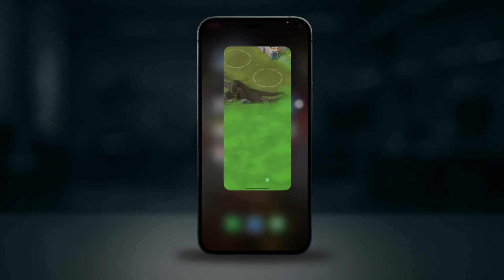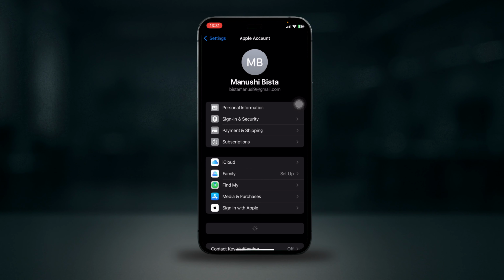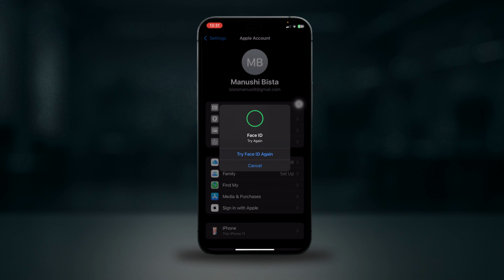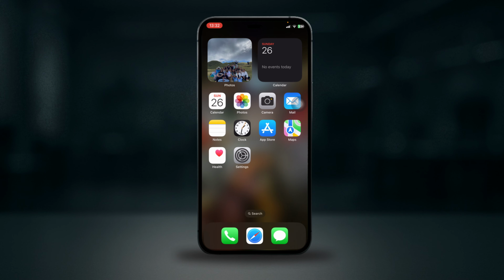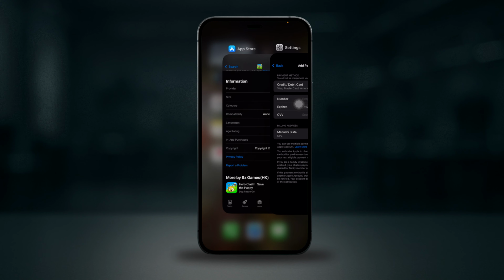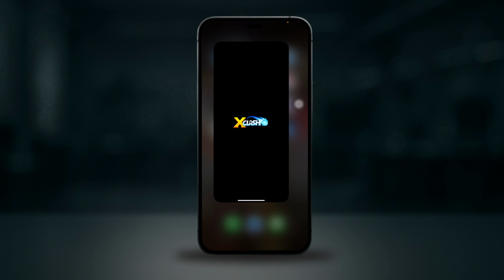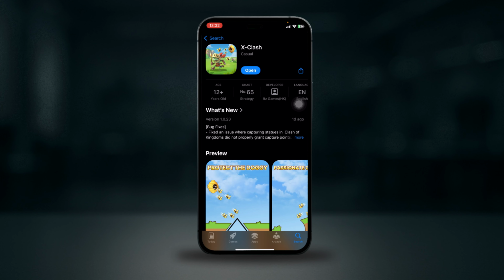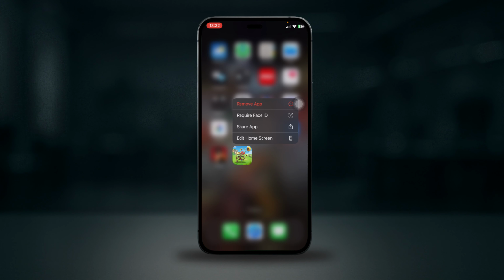How to Fix X Clash In-App Purchases Not Working 2025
Are your X Clash in-app purchases not working? 💰🎮 In this 2025 tutorial, I’ll show you how to fix purchase issues on iPhone, iPad, and Android. Get back your skins, coins, and premium items without losing progress or wasting money.

Here’s what you’ll learn:

⚙️ How to restore purchases on iOS and Android

🔄 How to fix payment errors and app glitches

📲 How to verify your account and ensure items are delivered

🚀 Pro tips to prevent future in-app purchase problems in 2025